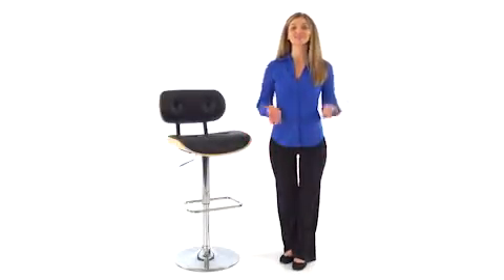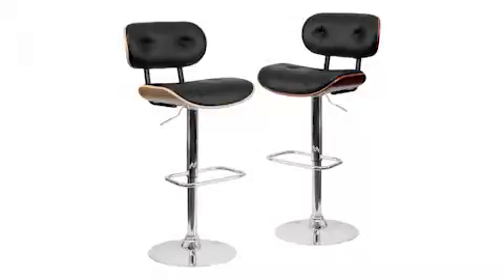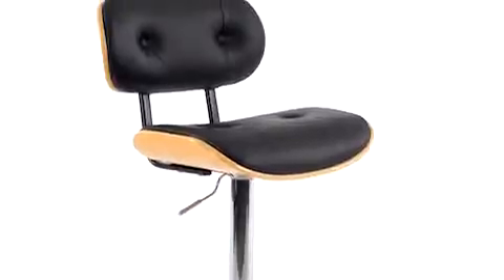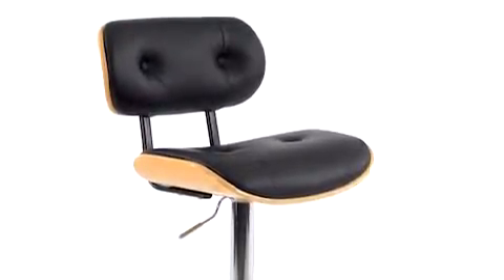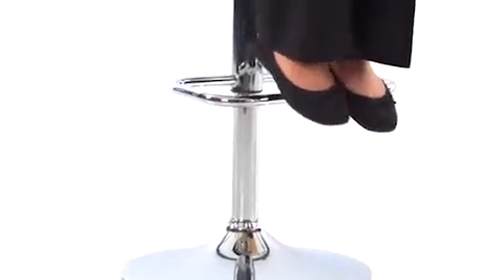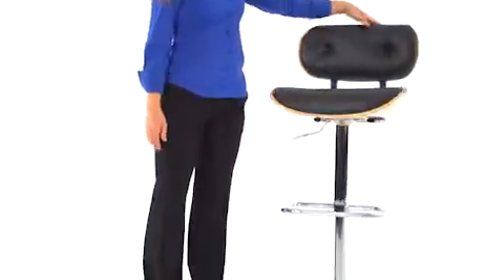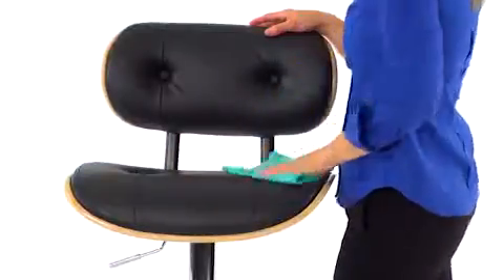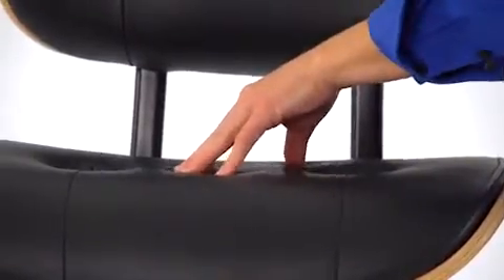Flash Furniture Bentwood Adjustable Height Bar Stool